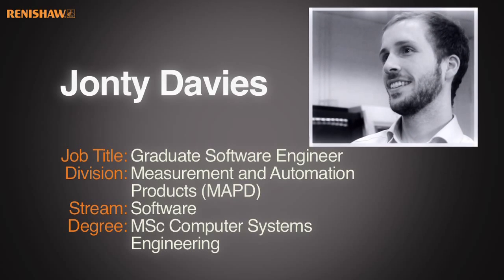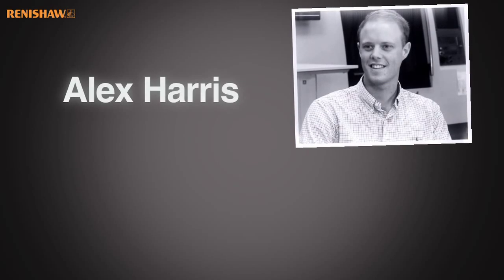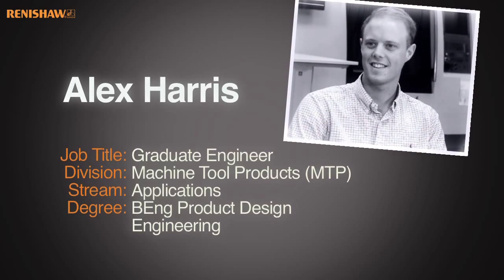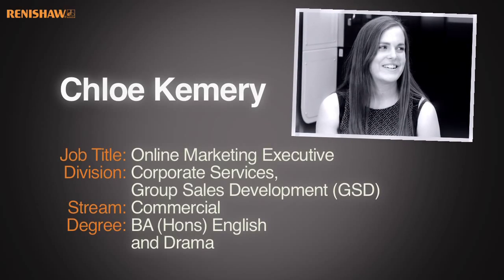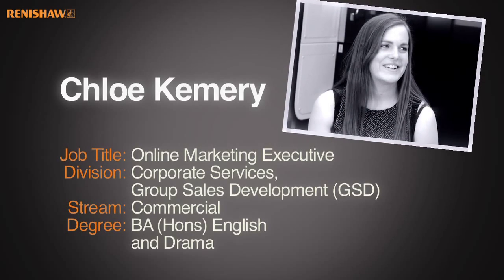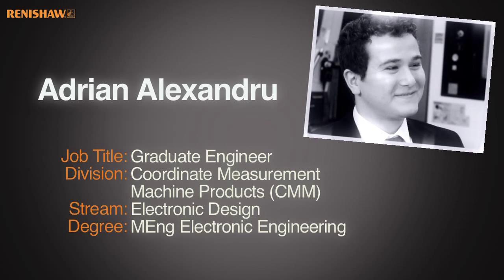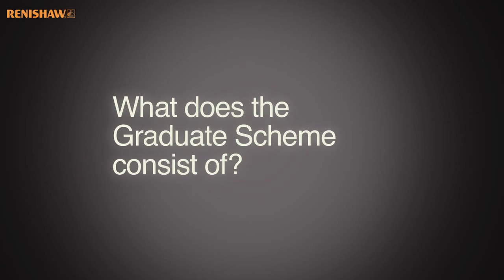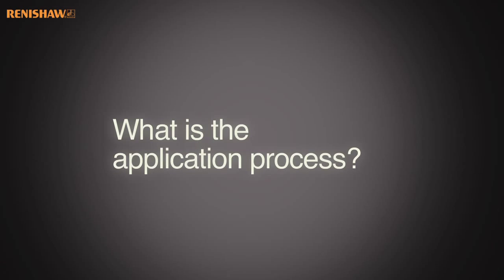Graduate Schemes at Renishaw - Engineering, Software, Commercial and more!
Five of our graduates talk about their experiences, the recruitment process and the benefits of joining Renishaw.

Within our graduate scheme, we offer the following opportunities:

• Applications engineer
Renishaw's Graduate applications engineers work closely with our customers, helping them to understand and use Renishaw's products by identifying customers root causes of problems and solving them.

• Electronic engineer
Our Graduate Electronic Engineers are involved in the conception and design of Renishaw's current and future products.

• Manufacturing engineer
Our Graduate Manufacturing Engineers go onto a 2-year, structured development programme based on placements in various departments within the Manufacturing Services division.

• Mechanical engineer
Our Graduate Mechanical Engineer are involved in the physical design of Renishaw's future products.

• Physics / Scientific
As well as the more mainstream engineering disciplines, most of Renishaw's product lines also require specialists in a number of other areas.

• Software engineer
Graduate software engineers are core to our business in software development, which is a key component in supporting Renishaw's hardware products.

• Project Coordinator
The project management stream is for proactive people who enjoy bringing together and organising teams and tasks.

• Commercial
Our Commercial Graduates can be involved in a variety of disciplines involved in the development, launch, marketing and selling of Renishaw's products.

Want to know more? Visit Renishaw.com/graduates